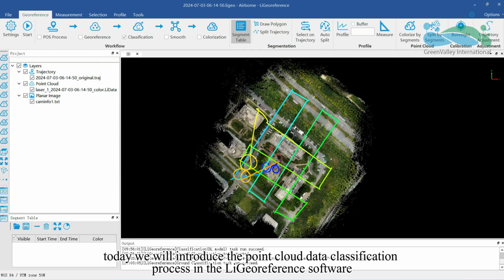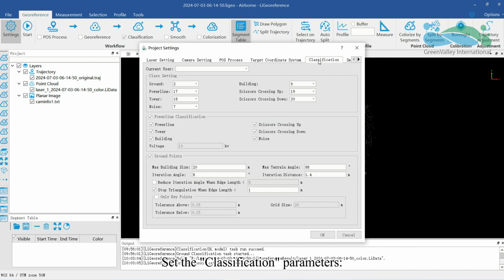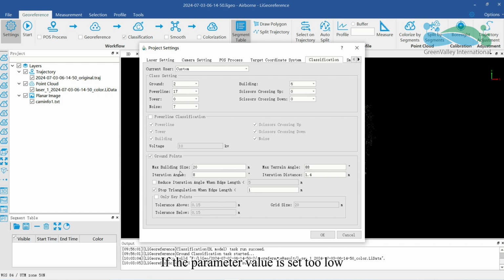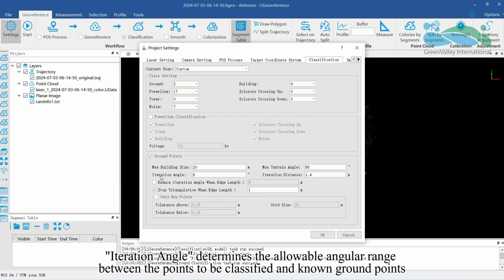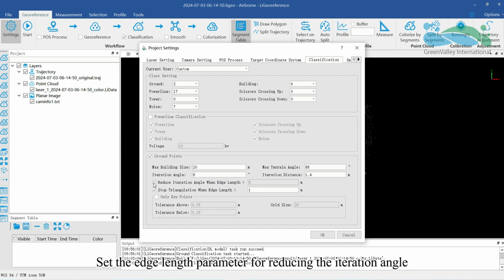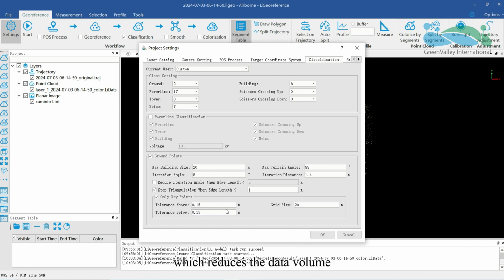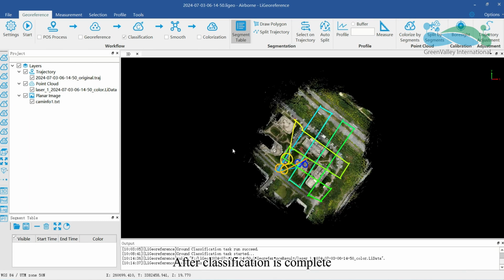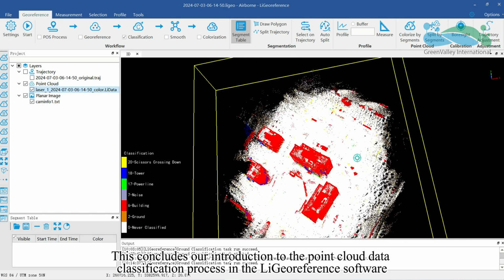LiGeoreference - Point Cloud Classification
LiGeoreference is proprietary software that allows users to convert range measurements and POS information from mobile, UAV or airborne laser scanning systems to georeferenced coordinates.

The software provides flexible solutions for generating 3D point clouds in LAS or LiData formats with LiDAR returns mapped to a userspecified datum ( e.g. WGS 1984) and/or projection system ( e.g. UTM).

LiGeoreference also provides data fusion tools to assign LiDAR points with color information based on the color imagery integrated into the laser scanning system.